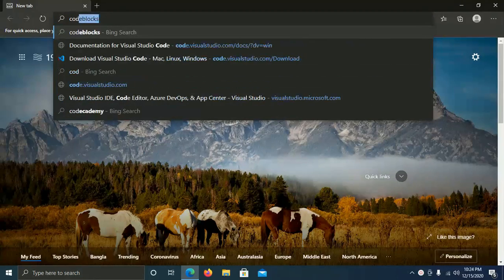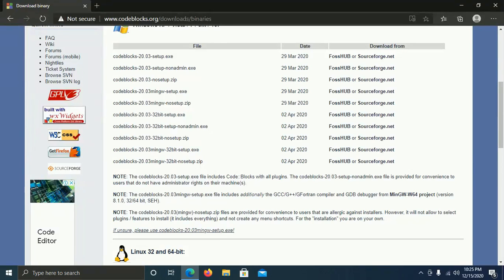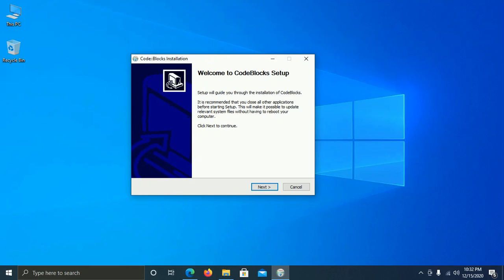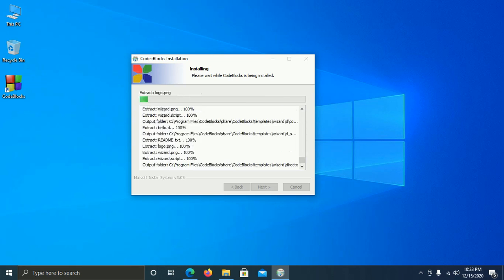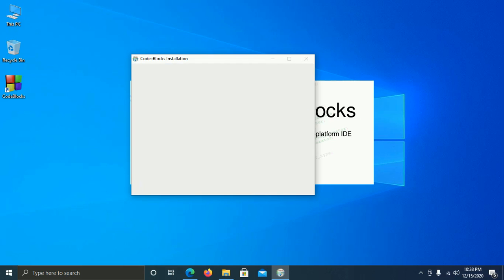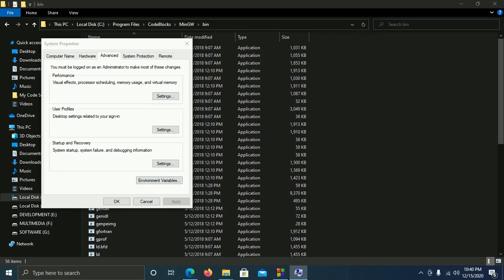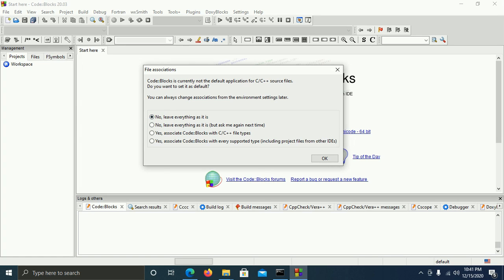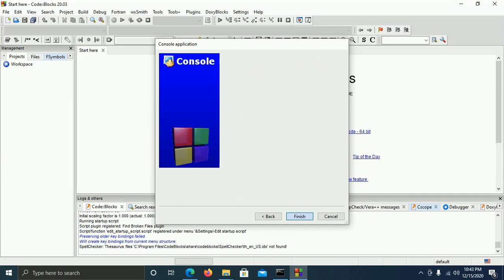How to download and install codeblocks ide in windows 10 [2020-2021] | build and run first c program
In this video you will learn how to download and install code blocks ide in windows 10 [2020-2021] | how to set environment path variable of code blocks for gcc and g++ compiler | how to create first c or c ++ program in code blocks ide | how to build and run first c program in code blocks ide